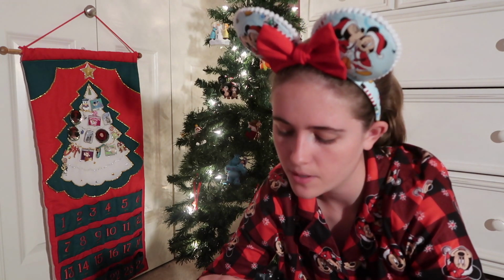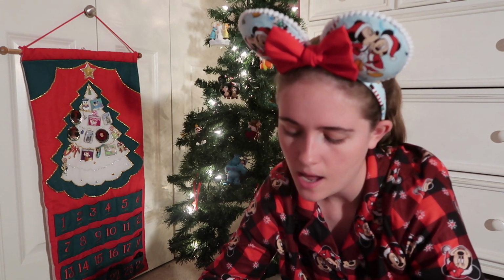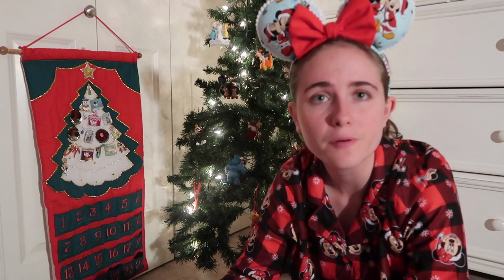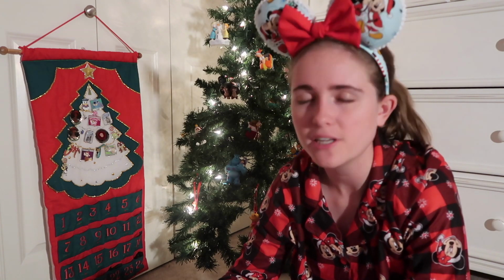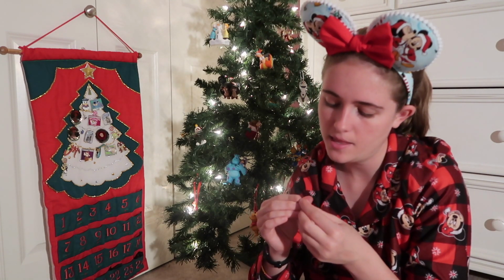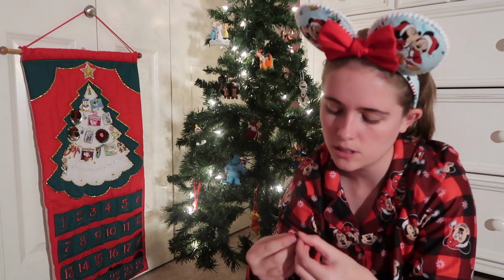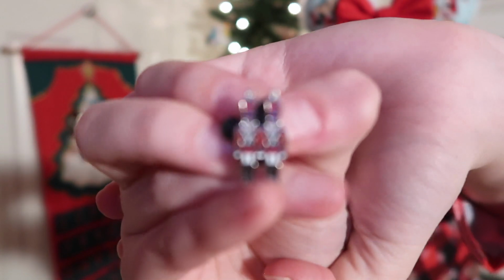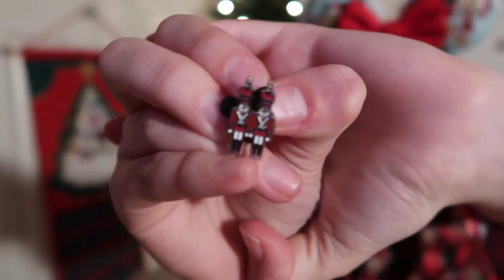Tips for Adults on a Disney Cruise | Vlogmas Day 20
These are my tips for places to go and what to do on a Disney cruise for adults. You may think a Dinsey cruise is for families with kids, but there are lots just for adults.

End Screen Music: Jingle Bells (Jazz) by E's Jammy Jams